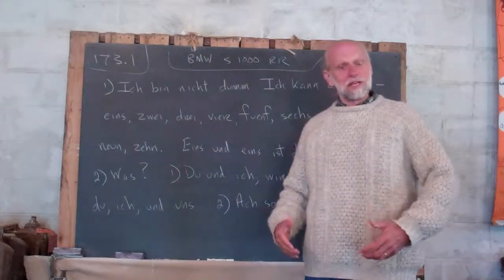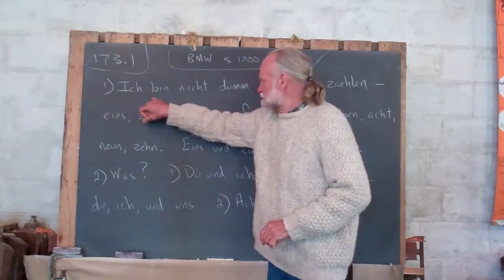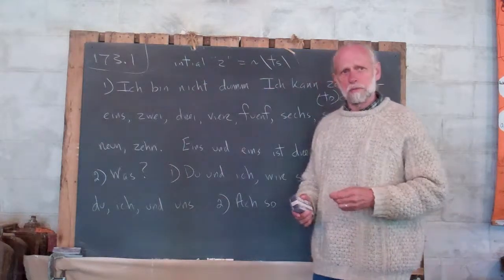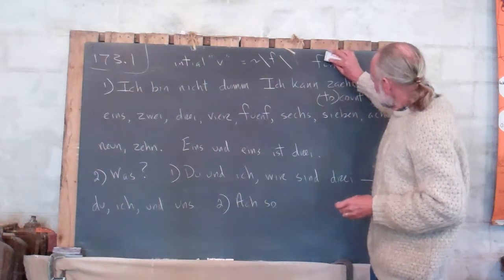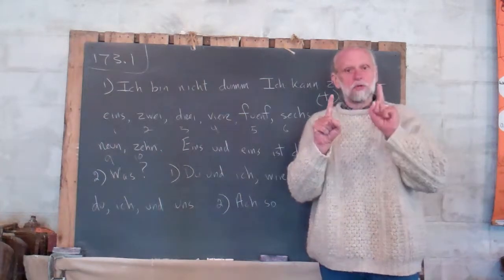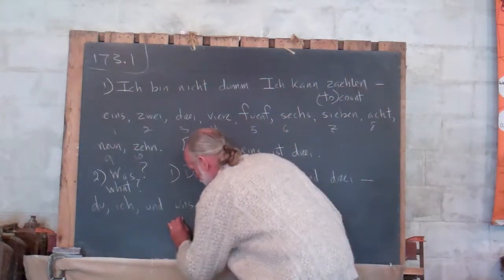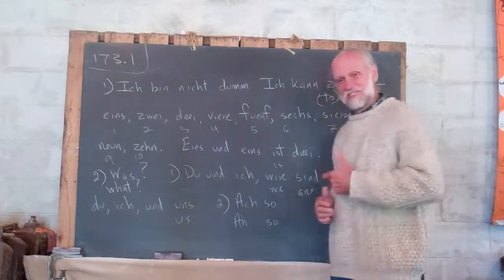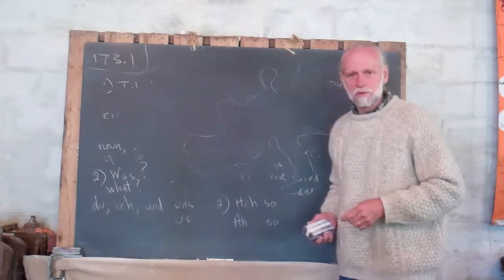1.173.1 German Counting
Frank has Klaus count in German and, to show that he is not stupid, Klaus explains that one and one is three.